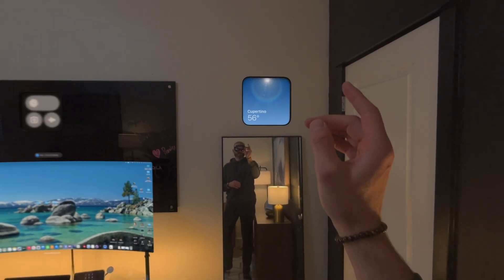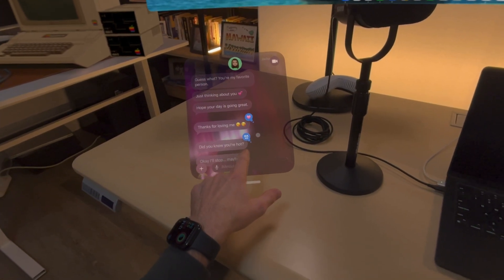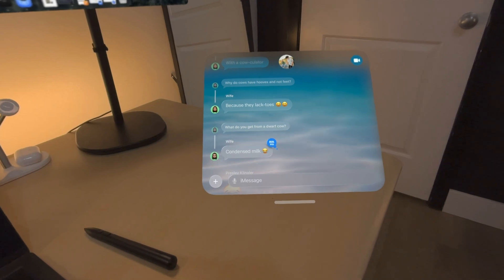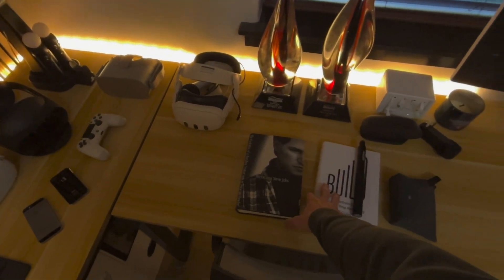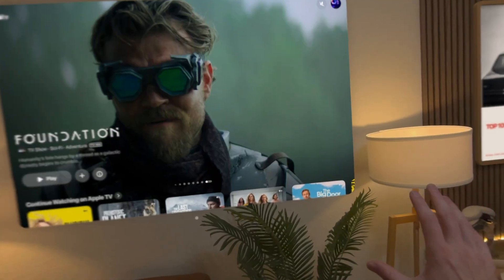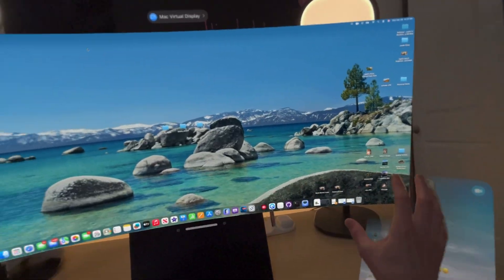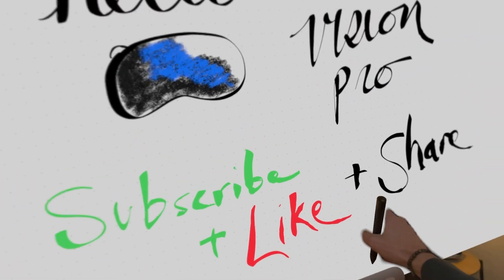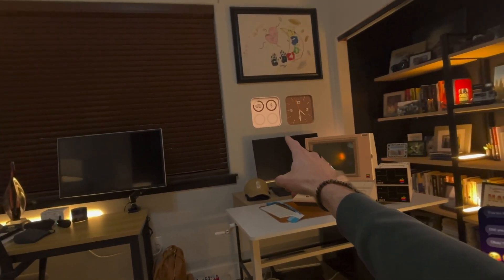Working on Apple Vision Pro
I'm giving you a behind the scenes tour of my office setup built for spatial computing and Apple Vision Pro. This includes my desk layout with Mac Virtual Display, visionOS widgets, pinned apps, and what it is like working without physical monitors.

I believe the way we work is about to change for the better. Our digital lives will no longer be confined to screens attached to desks or held in our hands. Our workspace will expand and adapt to us.

If you’re curious about what it's like to work from inside Vision Pro, or just want inspiration for your spatial setup, this one’s for you.